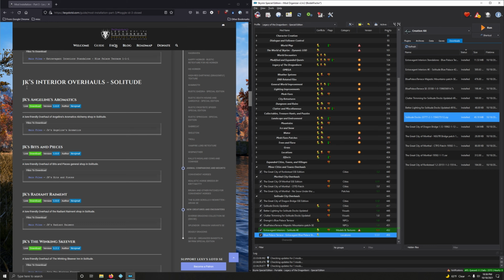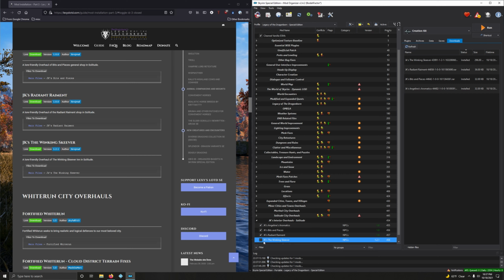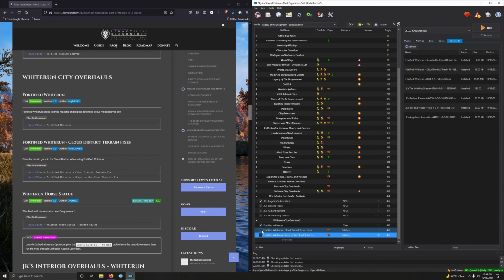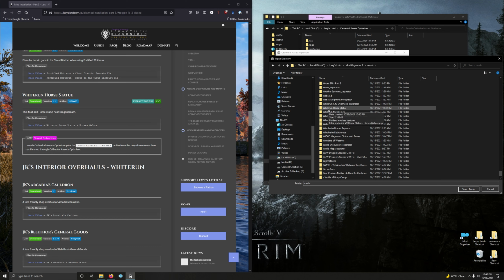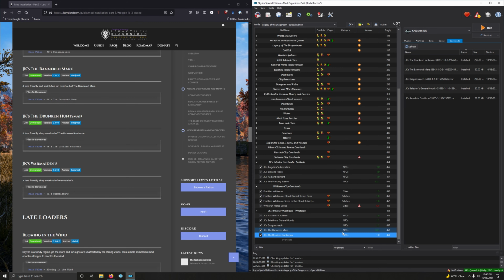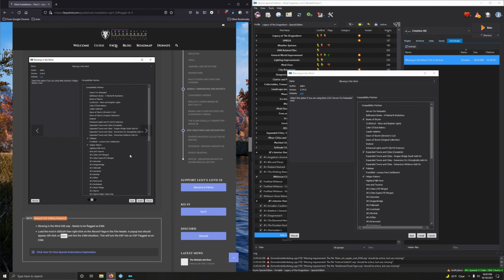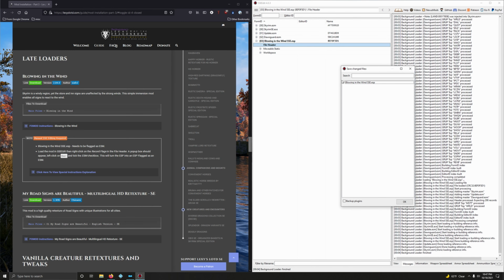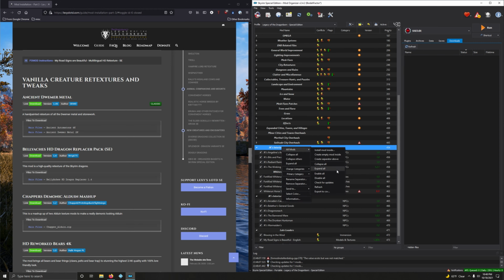39 JK's Interior Overhauls and Late Loaders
In this video we install:
JK's Bits and Pieces
JK's Radiant Raiment
JK's The Winking Skeever
Fortified Whiterun
Fortified Whiterun - Cloud District Terrain Fixes
Whiterun Horse Statue
JK's Arcadia's Cauldron
JK's Belethor's General Goods
JK's Dragonsreach
JK's The Bannered Mare
JK's The Drunken Huntsman
JK's Warmaiden's
Blowing in the Wind
My Road Signs are Beautiful - Multilingual HD Retexture - SE